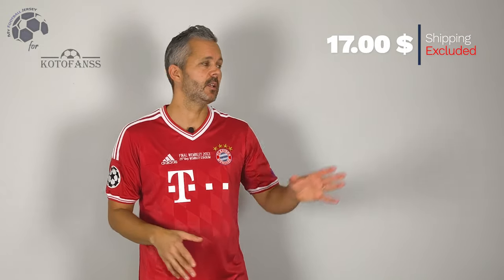Bayern Munich Home Retro Jersey 13/14 Müller (Kotofanss) Fan Version Unboxing Review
Discover the Bayern Munich Home Retro Jersey 13/14 (Fan Version)
It is customized with Müller number 25! Watch till the end to see how the Bayern Munich Home Retro Jersey 13/14 (Fan Version) fits!
If for some reason the link for the Bayern Munich Home Retro Jersey 13/14 doesn't work, write a comment about it, I will reply as soon as possible.

The Bayern Munich Home Retro Jersey 13/14 (Fan Version) costs only 17.00 $!

Find out the measurements of the Bayern Munich Home Retro Jersey 13/14 (Fan Version).
Size: Medium
Jersey Width: 54 cm
Jersey Length: 73 cm
Model Height: 175 cm (5 ft 9 in)
Model Weight: 73 Kg (161 lbs)

Timecodes
00:00 Overview
00:26 Details View
01:15 Pricing
02:04 Dimensions & Try On

Please watch the Bayern Munich Home Retro Jersey 13/14 (Fan Version) video review in 1080p (HD)

Remember this is just a YouTube channel, we don't work for Kotofanss or any other website.